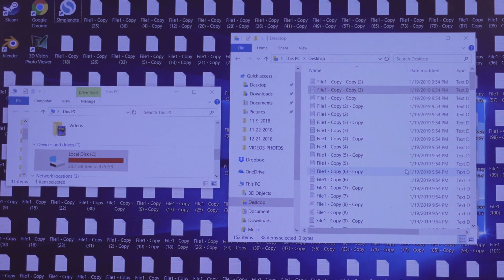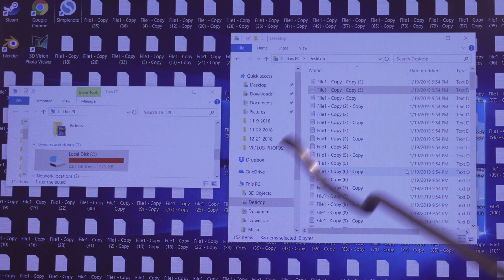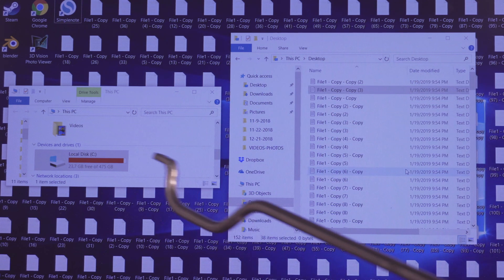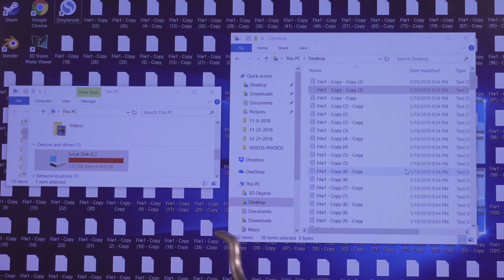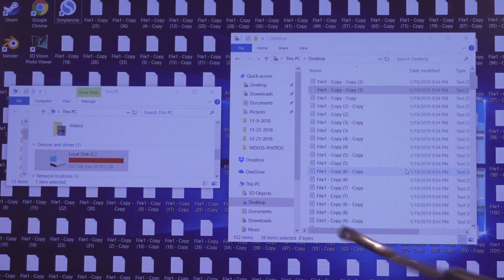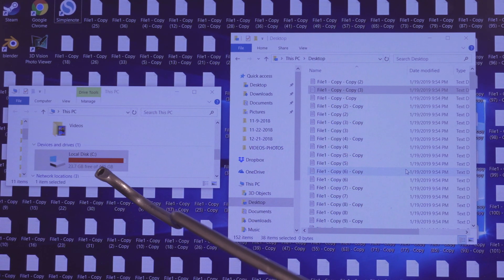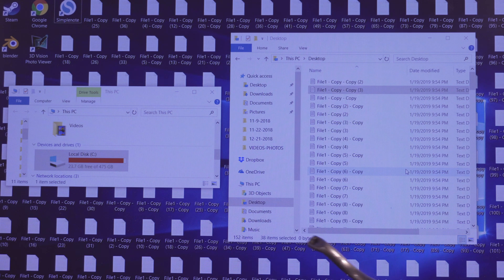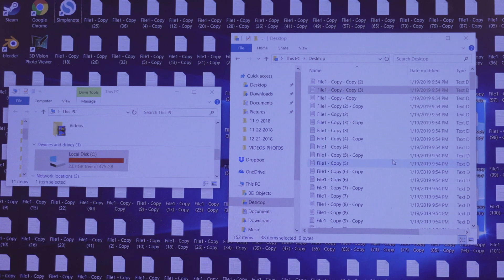Does saving everything to desktop slow down the computer?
Does saving files to the desktop slow down your computer?

Camera used:
Sony Alpha a6300 Mirrorless Digital Camera